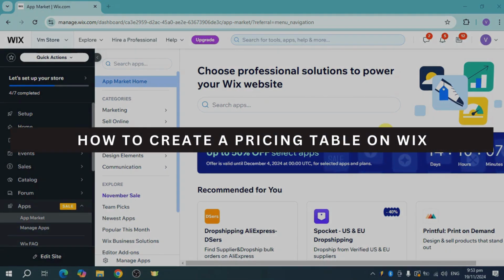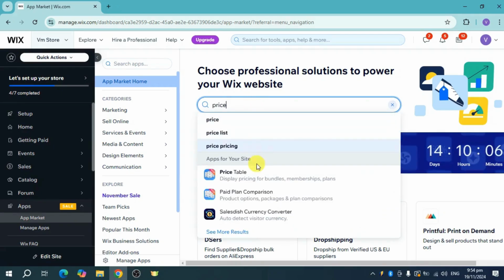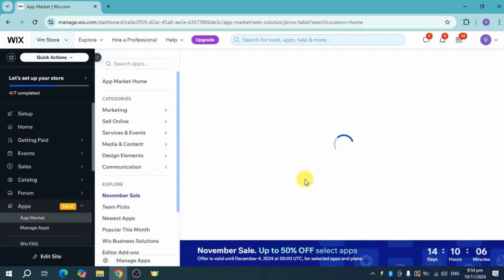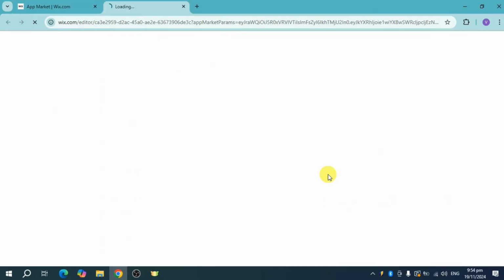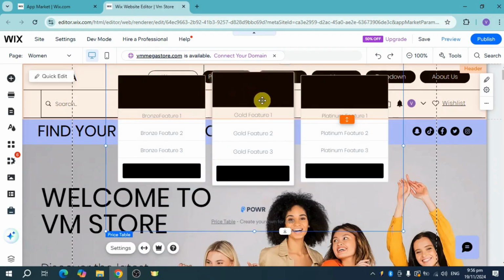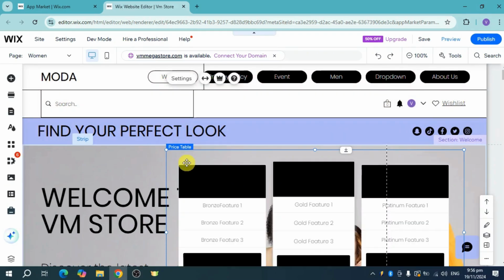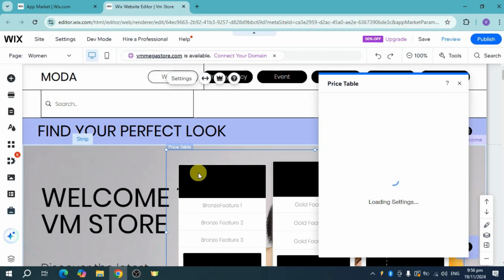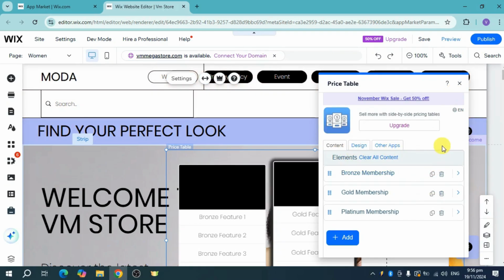How to Create a Pricing Table on Wix | Wix Tutorial (2027)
Pricing tables make it easy for customers to compare plans, products, or services on your Wix site. Wix provides tools to create professional, customizable pricing tables. This tutorial will guide you through creating a pricing table on Wix.

In this tutorial, you’ll learn:
How to add a pricing table to your Wix site using the editor or a third-party app.
Step-by-step instructions for customizing the table’s layout, colors, and pricing options.
Tips for designing effective pricing tables to encourage conversions.

Showcase your value—follow these steps to create a pricing table on Wix!